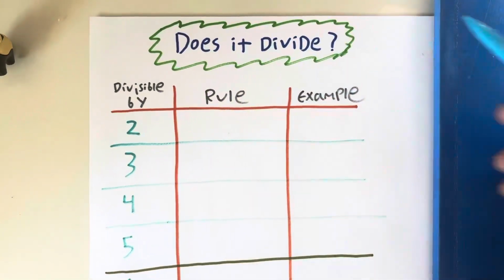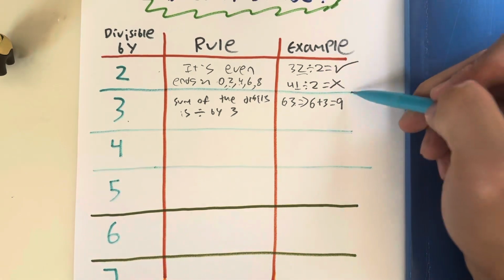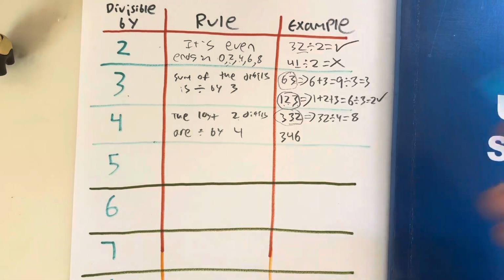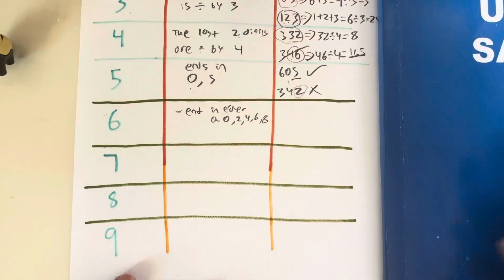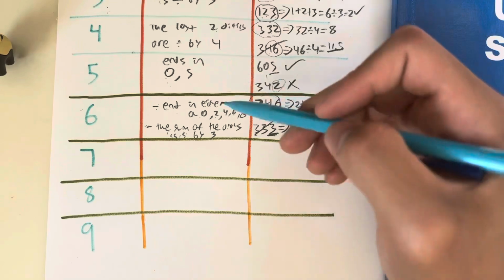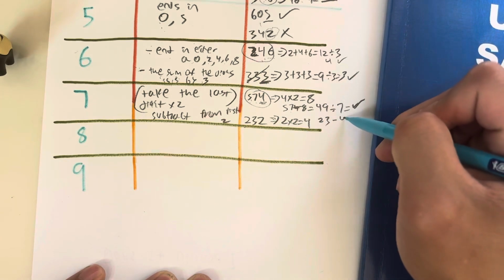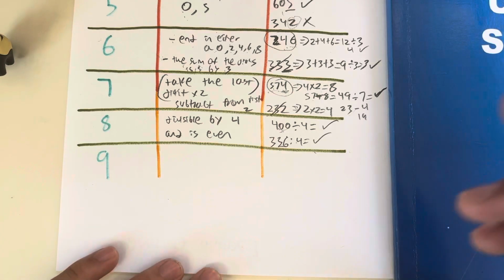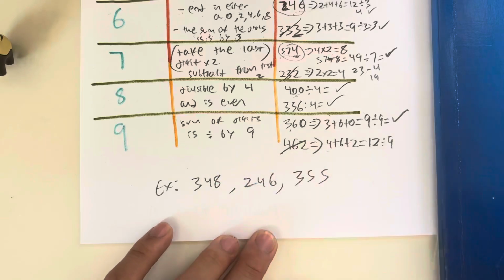DOES IT DIVIDE? (divisibility rules)